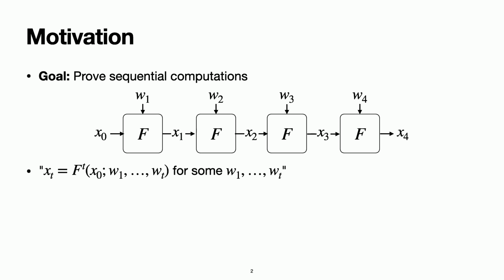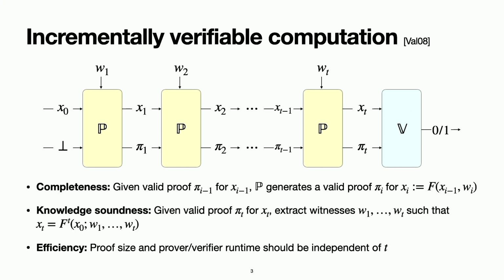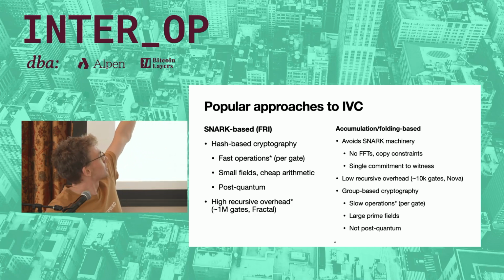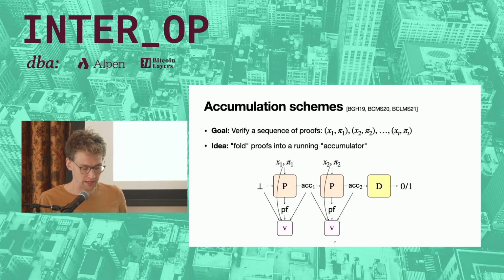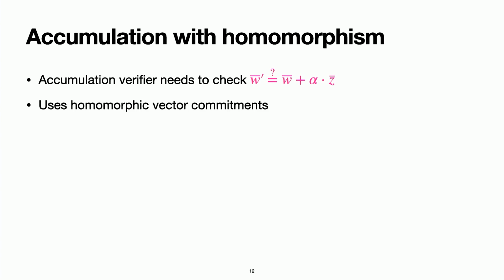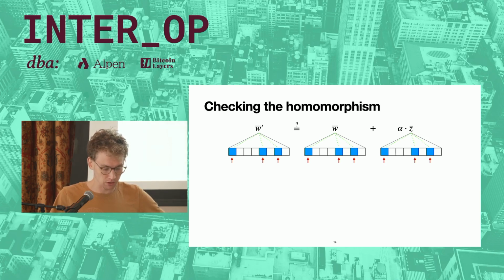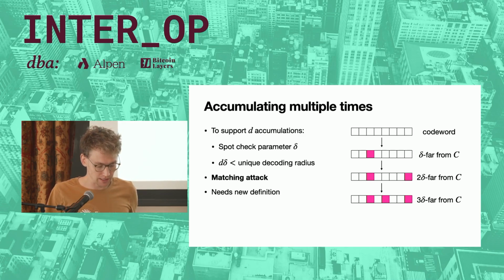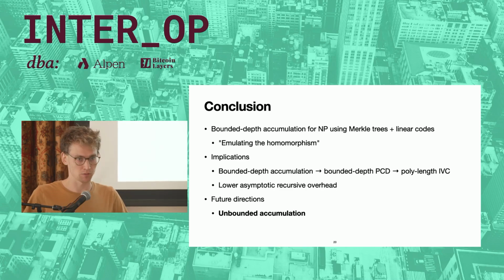Benedikt Bünz - Accumulation without Homomorphism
Benedikt Bünz is the Chief Scientist at Espresso Systems and an Assistant Professor at NYU.

Benedikt Bünz, New York University
Pratyush Mishra, University of Pennsylvania
Wilson Nguyen, Stanford University
William Wang, New York University

Accumulation schemes are a simple yet powerful primitive that enable highly efficient constructions of incrementally verifiable computation (IVC). Unfortunately, all prior accumulation schemes rely on homomorphic vector commitments whose security is based on public-key assumptions.
It is an interesting open question to construct efficient accumulation schemes that avoid the need for such assumptions.

In this paper, we answer this question affirmatively by constructing an accumulation scheme from *non-homomorphic* vector commitments which can be realized from solely symmetric-key assumptions (e.g. Merkle trees).
We overcome the need for homomorphisms by instead performing spot-checks over error-correcting encodings of the committed vectors.

Unlike prior accumulation schemes, our scheme only supports a bounded number of accumulation steps.
We show that such *bounded-depth* accumulation still suffices to construct proof-carrying data (a generalization of IVC).
We also demonstrate several optimizations to our PCD construction which greatly improve concrete efficiency.